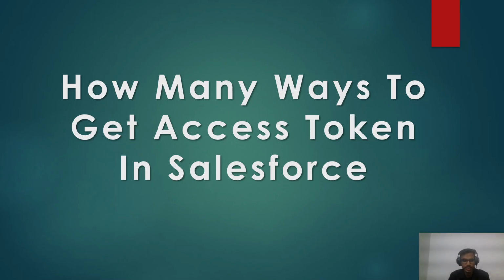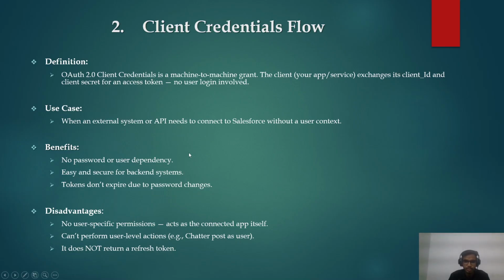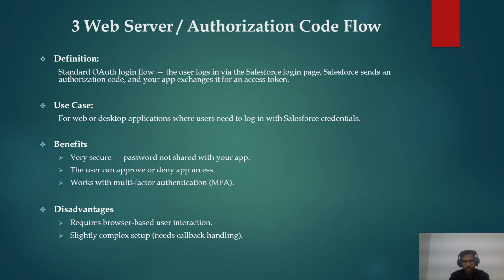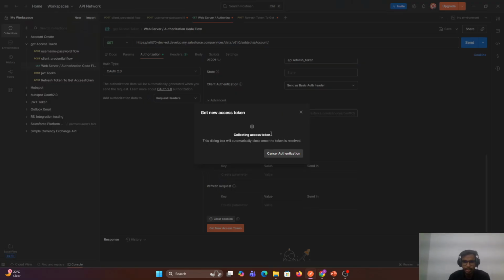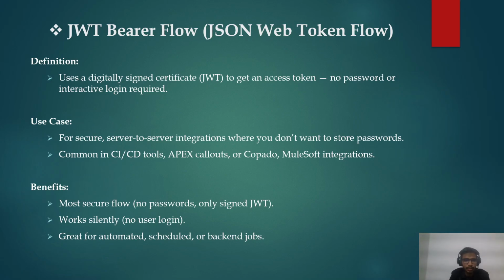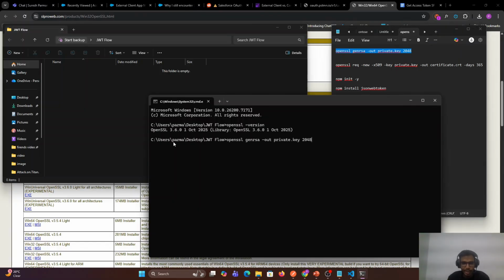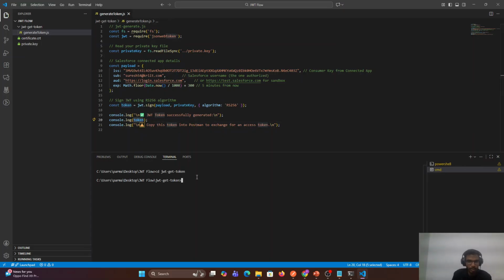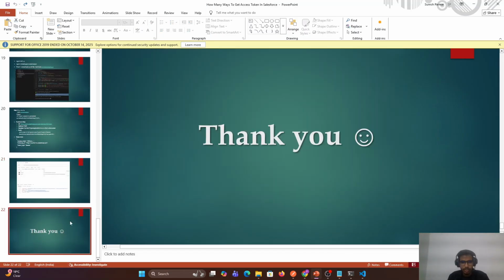How to Generate Access Token in Salesforce | 5 OAuth Methods with Postman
this video, I explain five different ways to get an Access Token in Salesforce using Postman.
Whether you're a Salesforce Developer, Admin, or Integration Engineer, this guide will help you understand every major OAuth flow used in real-world integrations.

🔵 What You’ll Learn:
1️⃣ Username–Password OAuth Flow

Direct login without UI

Best for backend scripts
2️⃣ Client Credentials Flow (Machine-to-Machine)

No user interaction

Ideal for server-to-server systems
3️⃣ Web Server / Authorization Code Flow

Secure & user friendly

Best for web apps & portals
4️⃣ Refresh Token Flow

Long-lived integration

Renew token without login
5️⃣ JWT Bearer Flow (JSON Web Token Flow)

Certificate-based authentication

High security + no password needed

📌 You’ll also see:
✔ Postman setup for each flow
✔ Connected App configuration
✔ How to generate tokens step-by-step